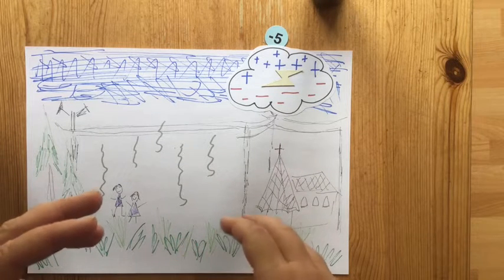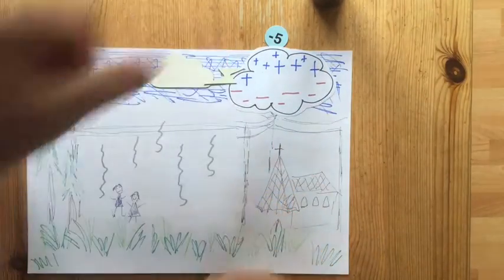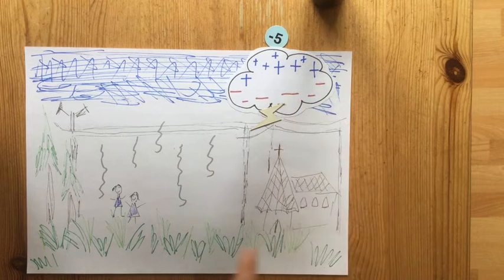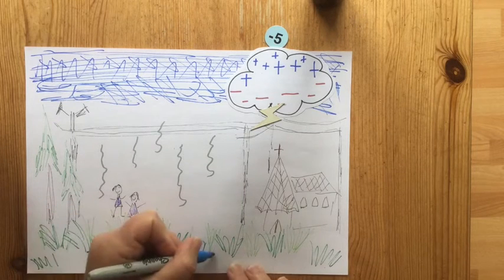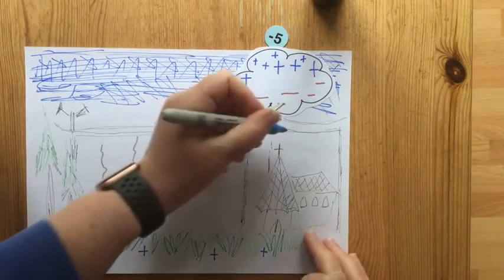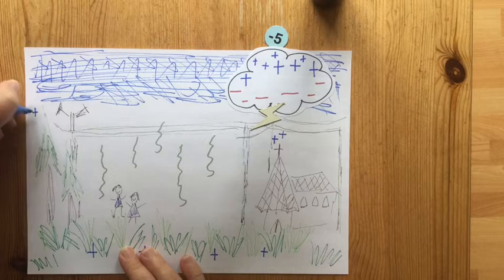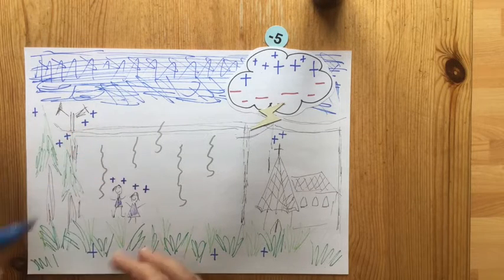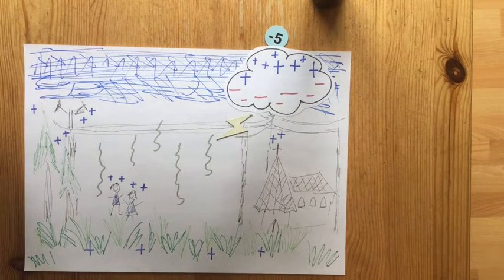Year 3 & 4: Science - Electricity and lightning storms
Learn some facts about lightning to help your understanding of electricity. Very special thanks to The University of Nottingham for allowing u to use a clip of their 'lightning machine'!